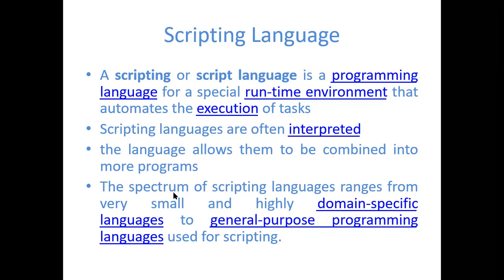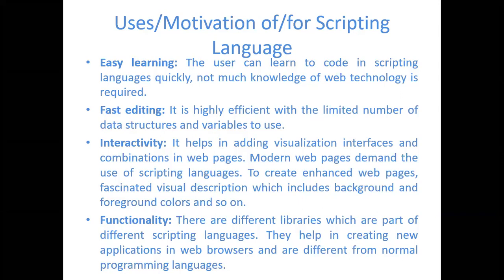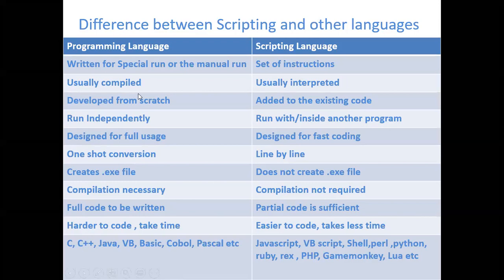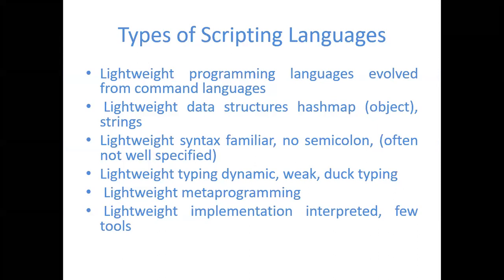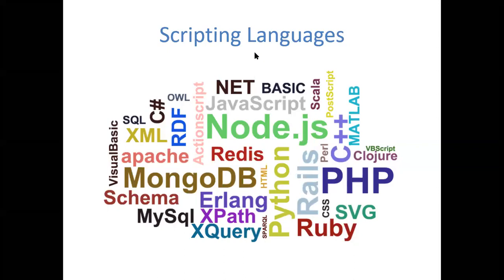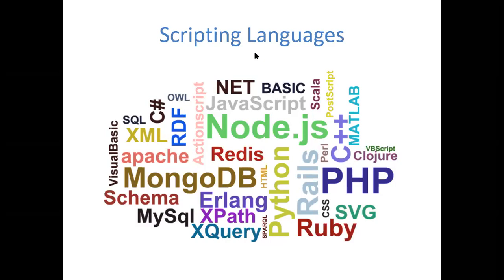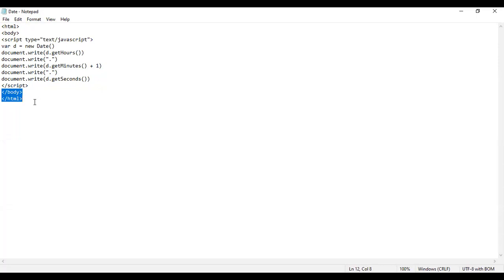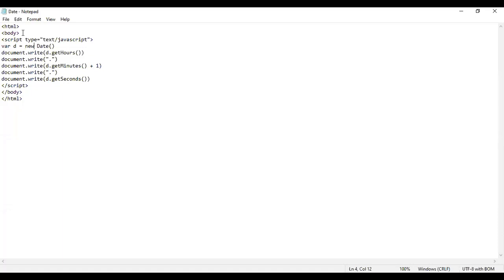Introduction to Scripting languages